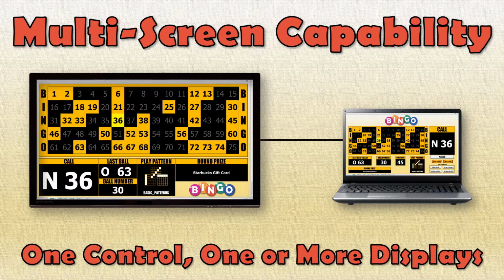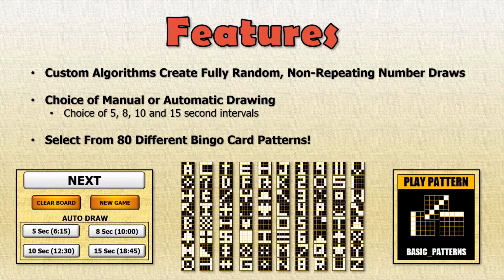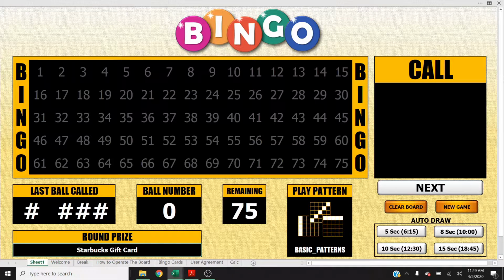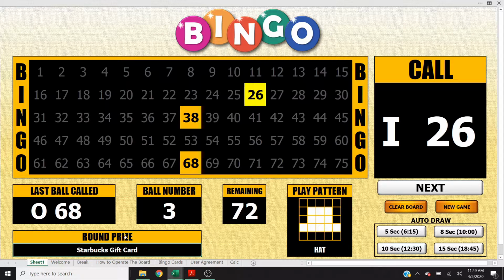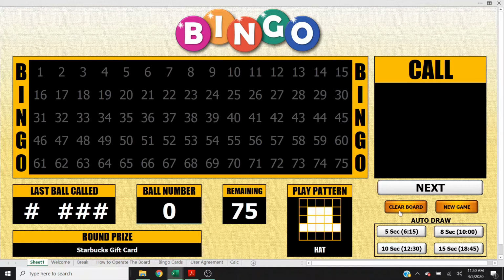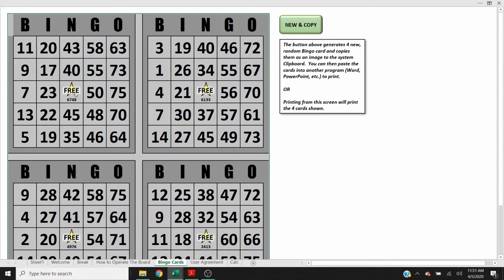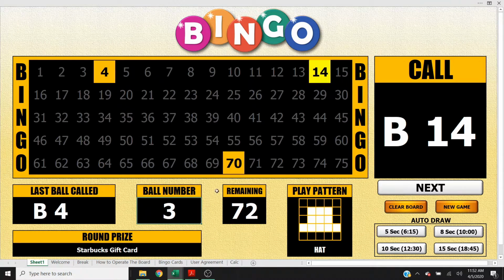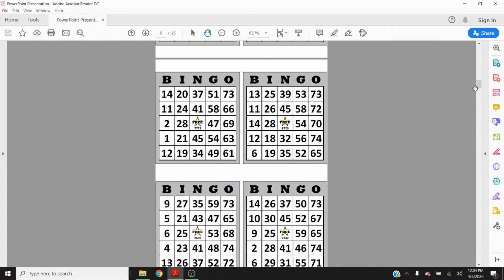Excel Bingo Board (75-Ball) **Free Download in Description**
Etsy shut down my shop with no explanation! So I've decided to give out the board for FREE!

If you like my Bingo Board please consider throwing a few bucks my way via Venmo; username: @aiolosventures

A quality Excel Bingo game board for personal and fundraising use. The game board provides a multi-screen capability, allowing you to operate the board on your computer while displaying a large Bingo game board on a second screen for your players.  Perfect for large groups and venues!

Features include custom algorithms to create fully random, non-repeating number draw sets, so each game is unique.  Choice of manual or automatic number drawing, which will draw a new number in whatever interval you choose (5, 8, 10 and 15 second options).  A Bingo card generator which instantly produces unique cards complete with individual serial numbers.  Finally, 80 different Bingo board patterns to provide your players with a variety of ways to win!